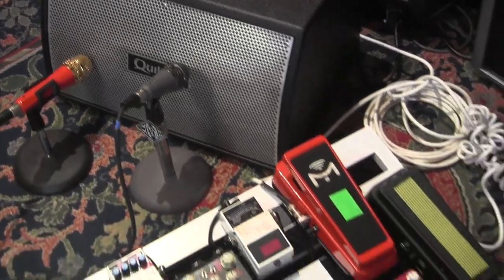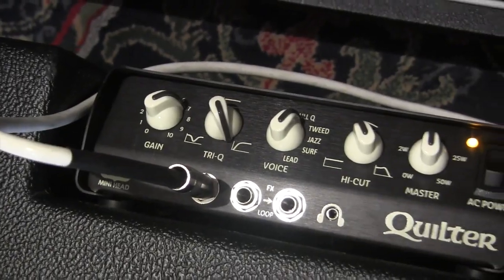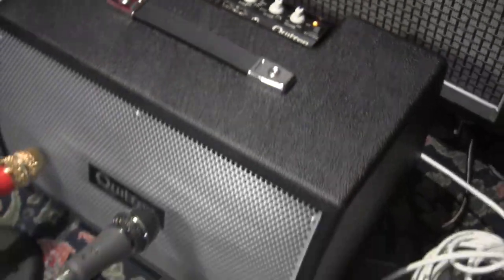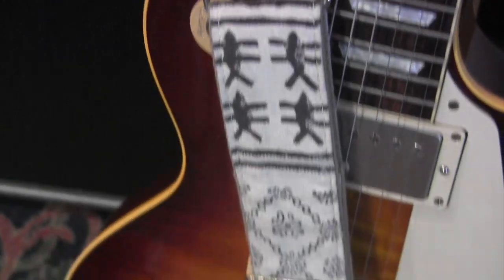Quilter 101 Mini amp into Frontliner 2x8w cabinet with full pedalboard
The Mini 101 Toneblock from the wizards at Quilter Labs, wired into their new Frontliner 2x8" wedge speaker cabinet, and put through its paces with my pedalboard of love.

and an Original Fuzz Strap, and a pair of mighty right cables, one white straight cable

Patch cables are by COVENANT CABLE
Pedalboard and power supply are from PEDALTRAIN
and the boxes of joy are:

Jim Dunlop Crybaby Classic
JHS Sweet Tea
Zvex Fuzzfactory 7
Basic Audio Scarab Deluxe
Vertex BOOST
Strymon FLINT
Boss DD5
Boss TU3 tuner
Mission Engineering active volume pedal

cheap bluejeans, and expensive boots. YEEEEEAHHHH!